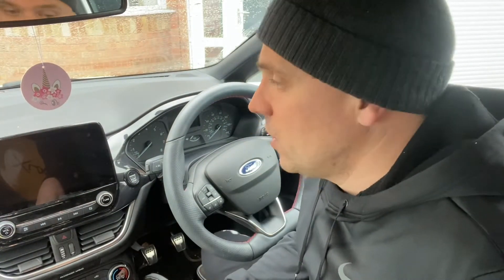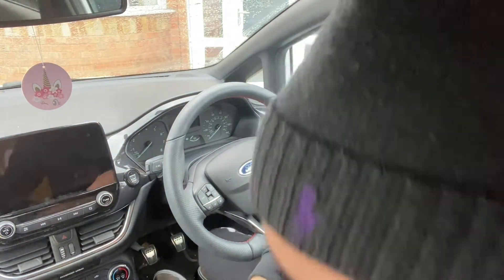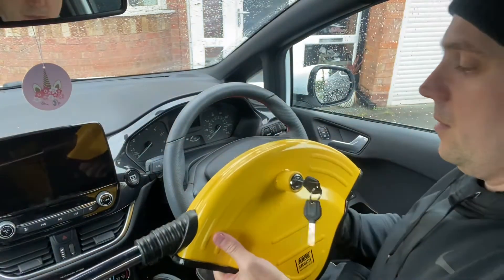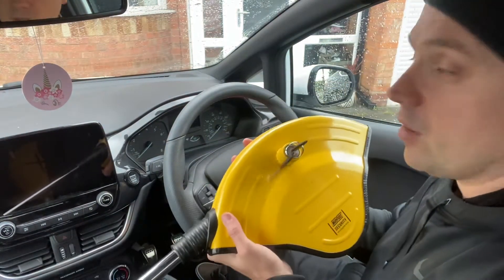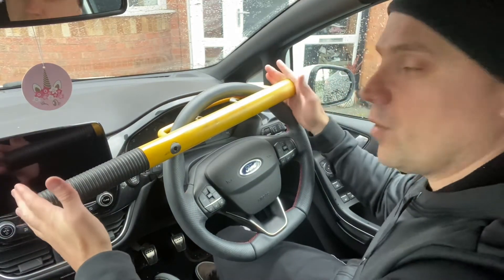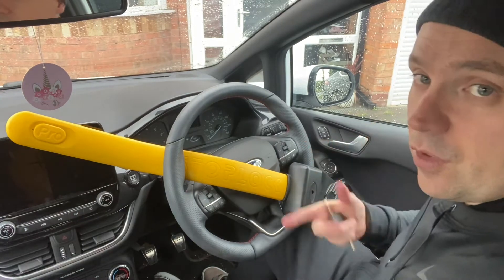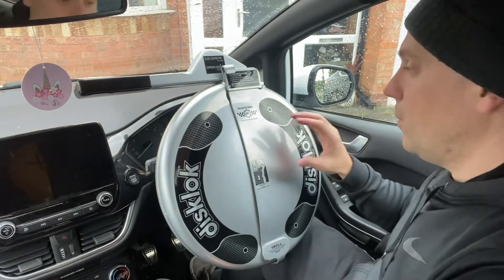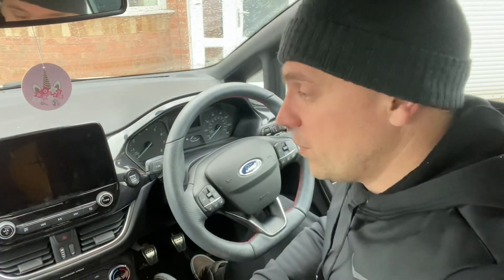Best Steering Wheel Lock For Ford Fiesta Complete Review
The Ford Fiesta is a great car, but it's the UK's most stolen car. A steering wheel lock for Ford Fiesta is a necessary accessory to protect your vehicle from unwanted intruders.

All links below for steering wheel locks.

We have tested and reviewed 8 of the best steering wheel lock.

1. Stoplock Pro (Recommended)
2. Disklok (Most Secure)
3. Milenco
4.Maypole Half Face
5.X-Lock Full Face Steering Wheel Lock